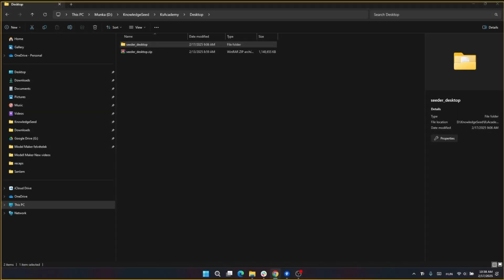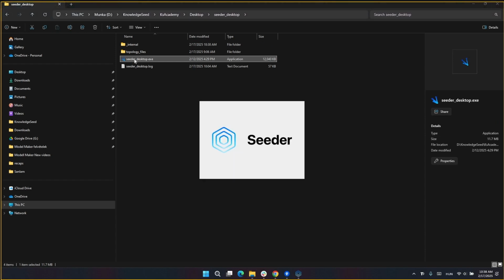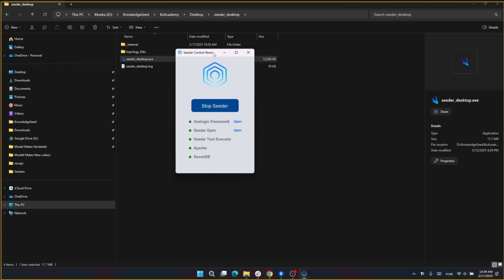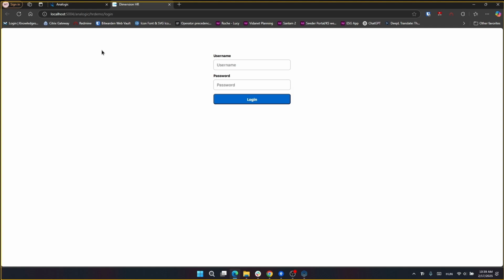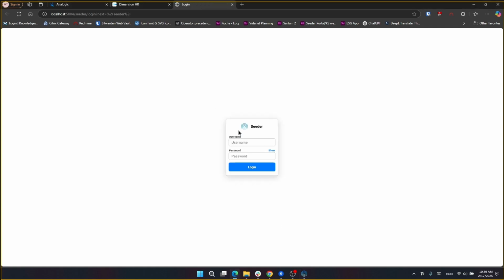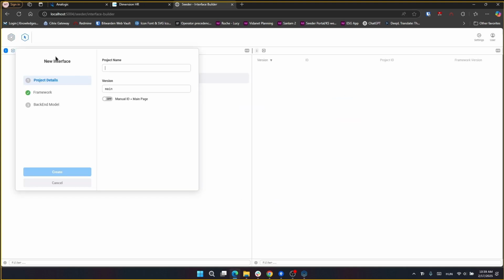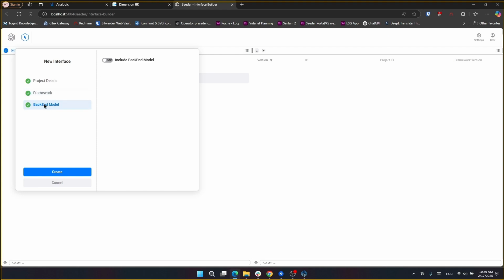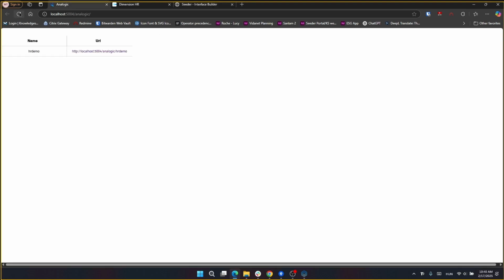Seeder Basics - Install and Set Up Seeder for Local Use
Getting Started with Seeder  Desktop for Application Development

Learn how to set up and use Seeder Desktop in this quick tutorial. We'll guide you through downloading, installing, and launching Seeder, as well as creating your first application.

🔹 Key Steps Covered:
Launching Seeder Desktop and initializing services
Navigating the control panel and managing services
Creating and managing applications through the Seeder UI

Follow along as we create a new application named CF's Academy, demonstrating the ease of setup and customization within Seeder's environment.